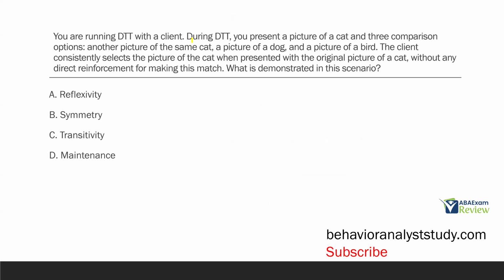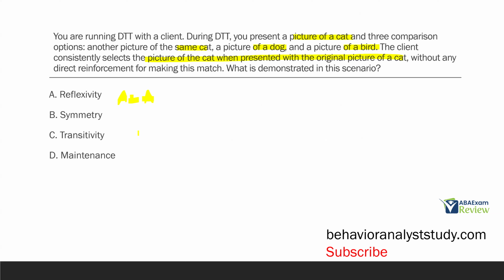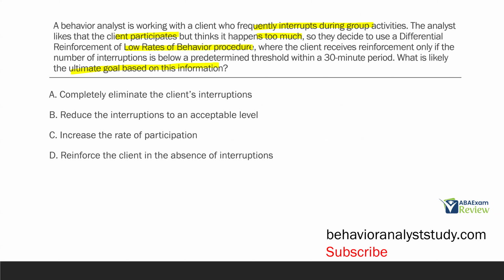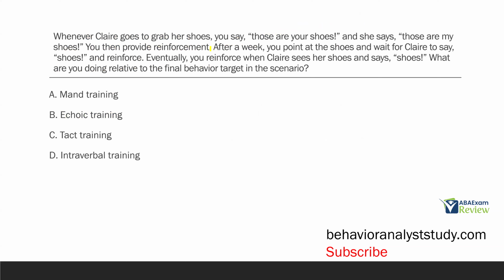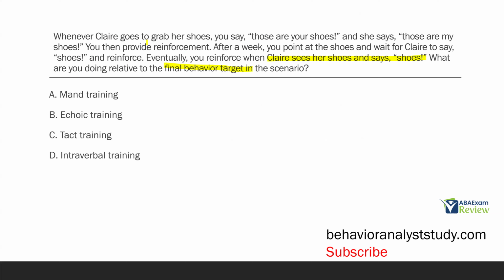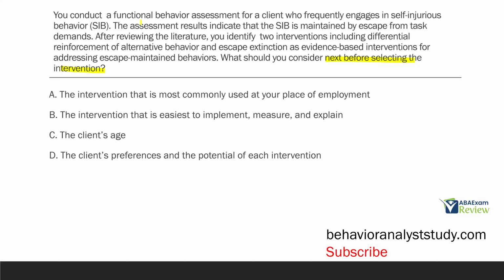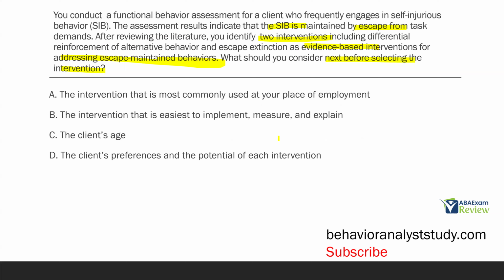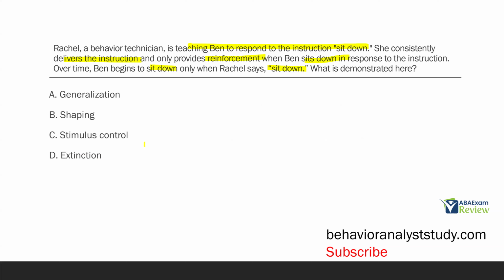BCBA® Exam Practice Questions | Behavior Analyst Exam Practice Questions | Part 143